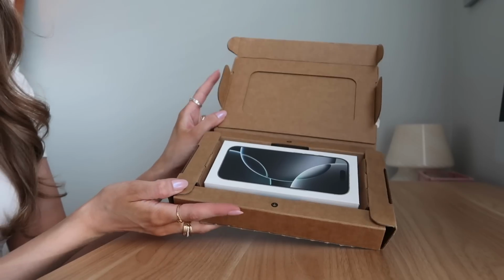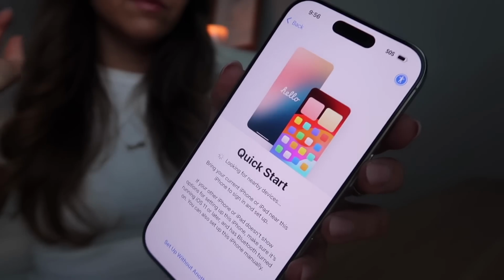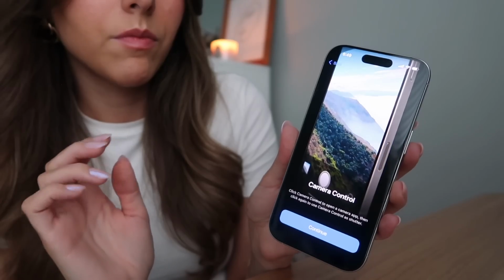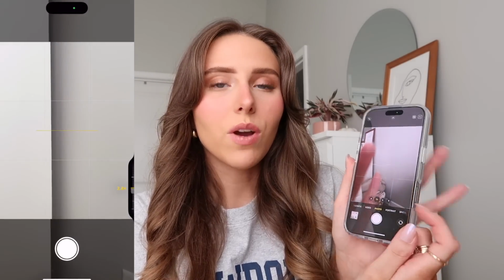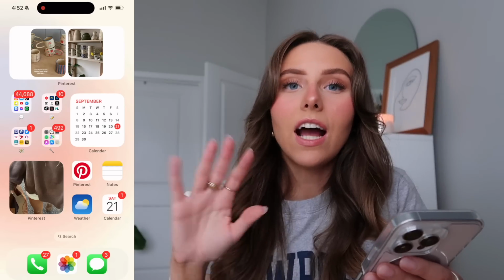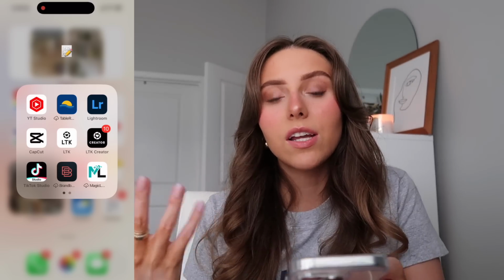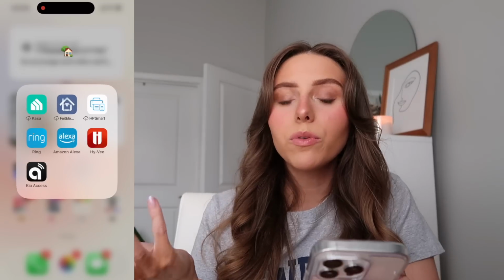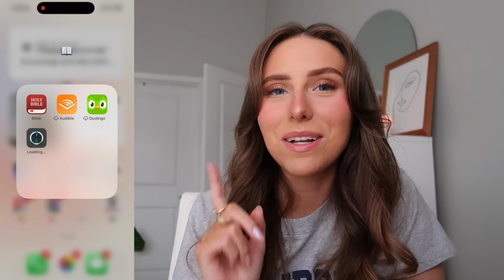IPHONE 16 PRO UNBOXING & SET UP + what’s on my iPhone! (iOS 18 customization, widget tour, + apps)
hello! I hope you all love this apple iPhone 16 pro (white titanium 512 gb) unboxing video - set up, accessories, first impressions, & what’s on my iPhone 16 pro / how to customize and set up your Home Screen with aesthetic widgets with iOS 18!